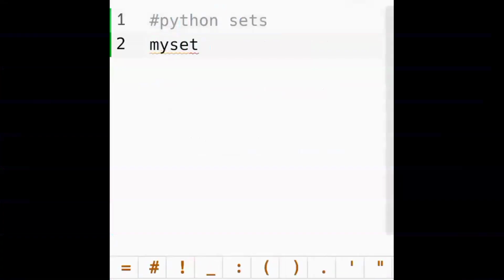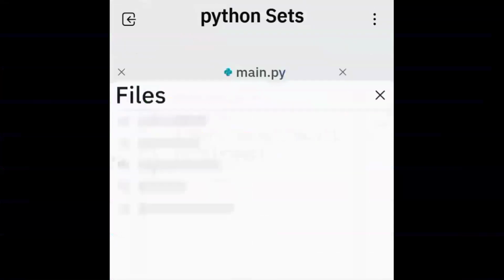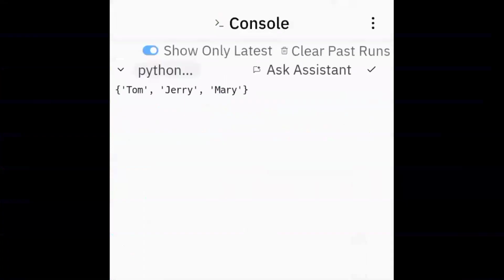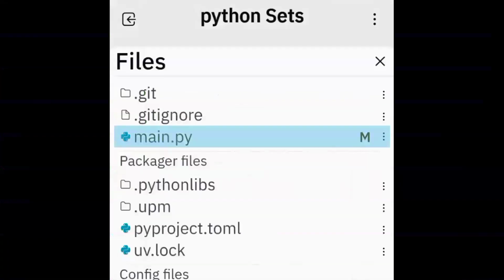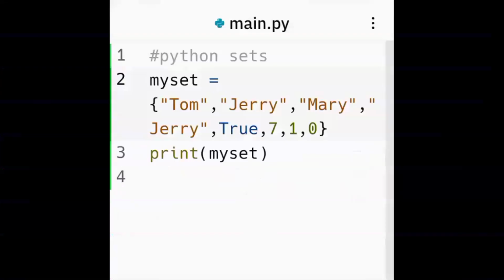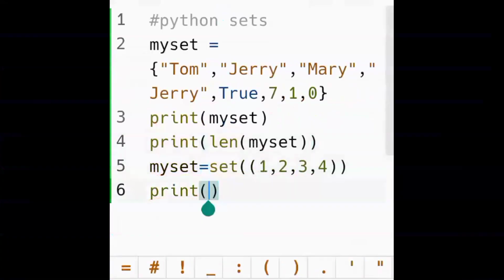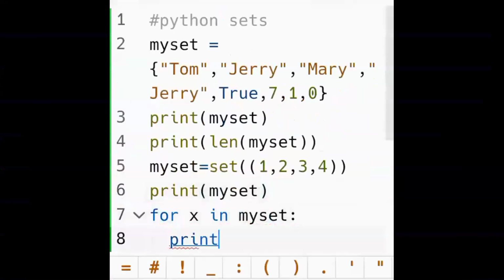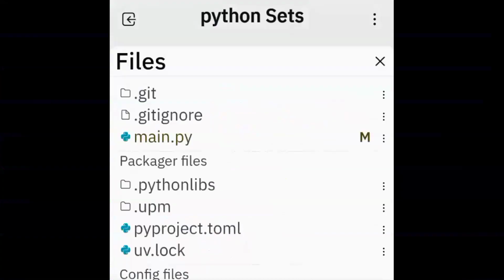Working With Sets in Python| Beginner Python Tutorial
This beginner Python tutorial will teach you about python sets and  will guide you step-by-step on using python sets, it's properties, usage etc.

Python Tutorial Articles:
Python Arithmetic Operators: